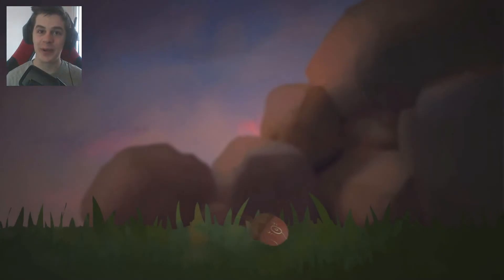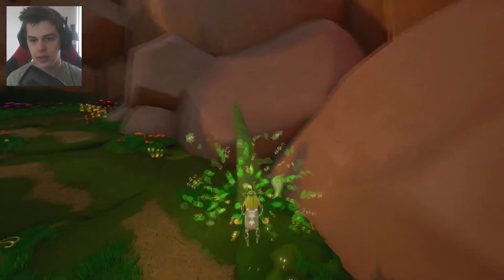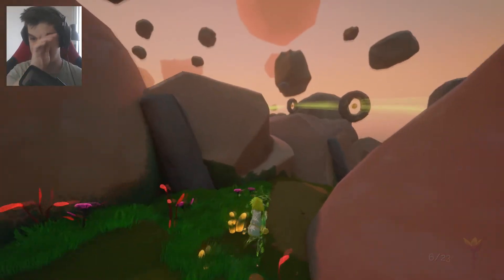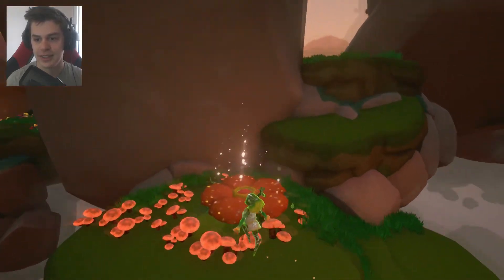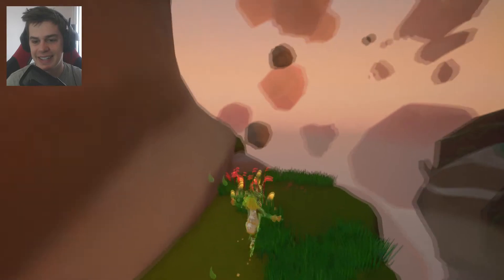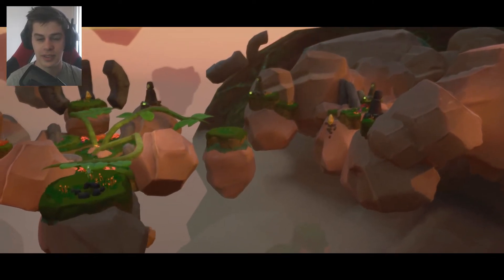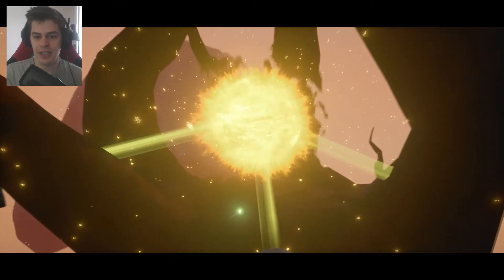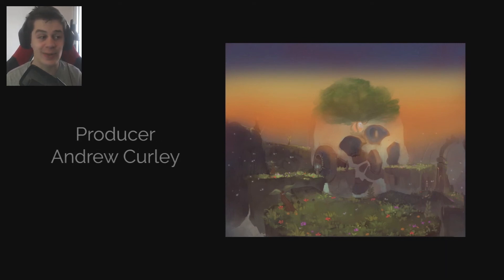Dawn - Full Game Walkthrough (Free Steam Atmospheric Platformer Game) SMU Guildhall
SMU Guildhall and Brave Rabbit Games Dawn gameplay Walkthrough, full game with ending. This my playthrough of the free steam game, i was amazed. Free to play atmospheric adventure relax platformer game.

Game info:
Dawn is an atmospheric 3D platformer in which players guide a druidic creature named Ash through a beautiful environment to bring life and light back to a dead tree at the center of the world. Players must use Ash’s power to grow plants and activate objects to create paths through the environment. The world of Dawn is filled with hidden flowers off the beaten path – collect them all to unlock a secret!

Features:
- A beautiful organic world to explore.
- Accessible, fluid platforming gameplay.
- Dynamic original soundtrack that responds to the player's progress.

About the Team:
Dawn was created by Brave Rabbit Games, a team of 18 students from the Guildhall at Southern Methodist University, a graduate school for game development in Plano, TX. Development took place over the course of roughly five months in the latter half of 2016, as the capstone project for Guildhall's team game curriculum. We've been learning how to make games for two years now, and we're excited to share our best project yet!